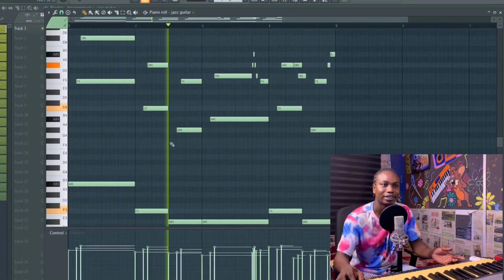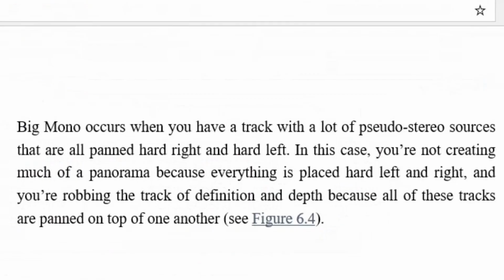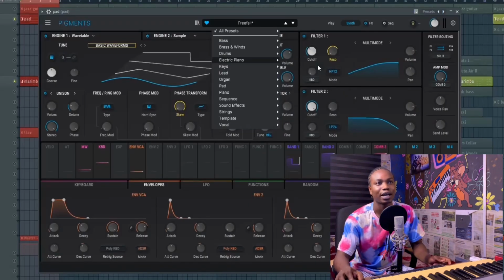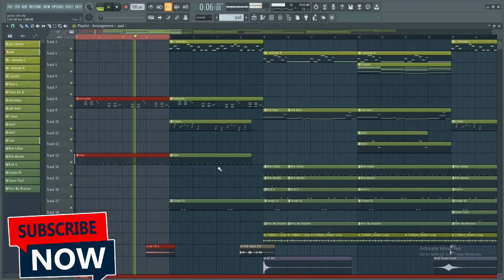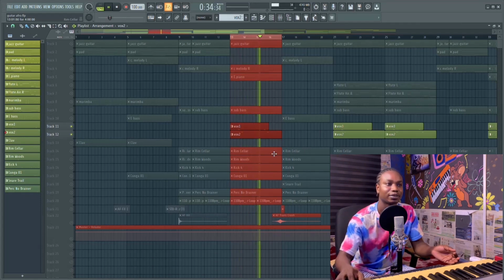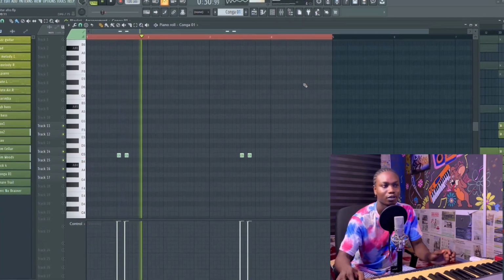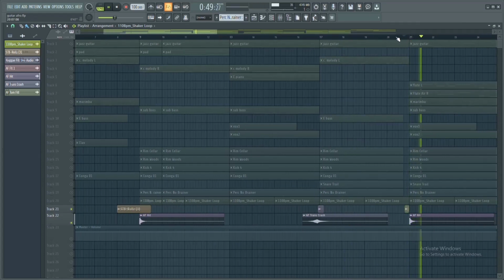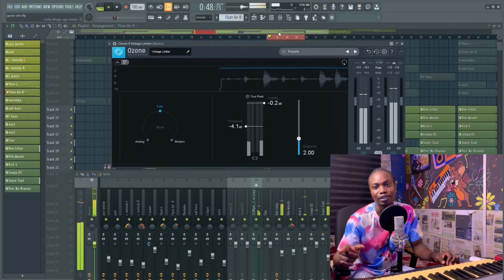How To Make Afrobeats On FL Studio [ FL Studio Tutorial]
This video introduces a breakdown of how i make Afrobeats on Fl Studio.

- [x] SUPPORT THIS INCREDIBLE JOURNEY

How to make afrobeats on FL Studio, making afrobeats on FL studio, guitar afrobeat tutorial, how to make afrobeats tutorial on FL studio

00:07 Intro
01:23 Guitar melody
01:46 What is Big Mono ?
03:24 Beat Intro
04:39 Drums
05:52 Chorus
06:45 Full beat